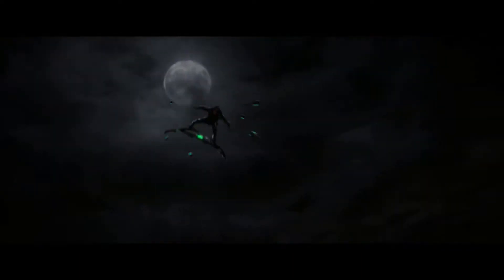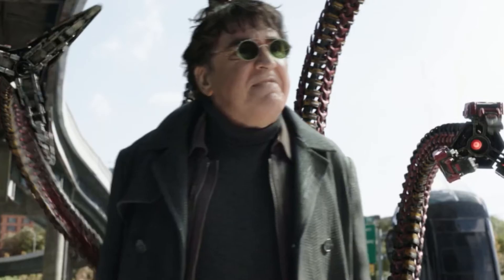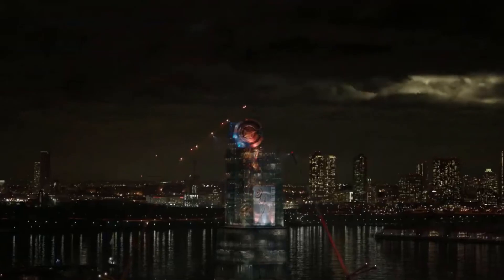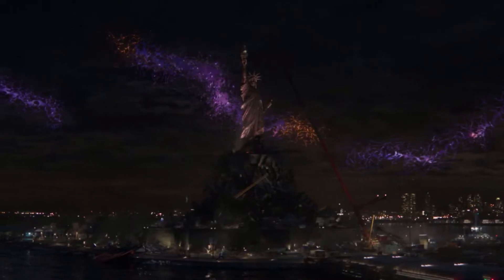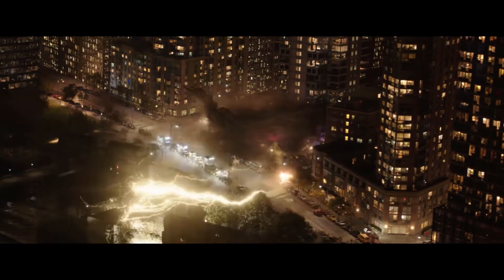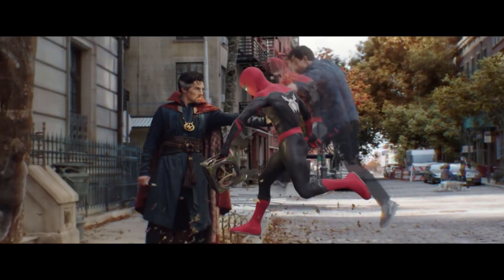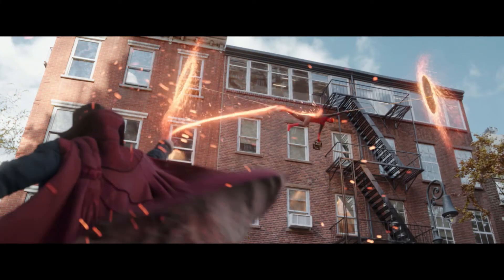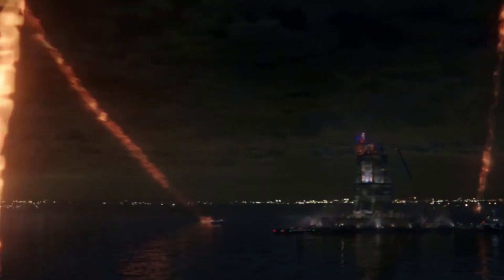12 Hidden Details I BET YOU Missed While Watching The No Way Home Trailer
Here is every hidden detail and Easter egg I found in the Spider-Man No Way Home official trailer.